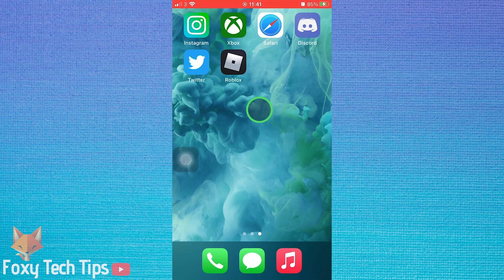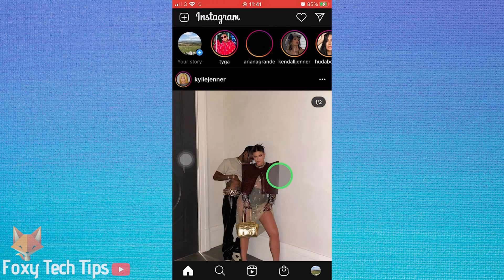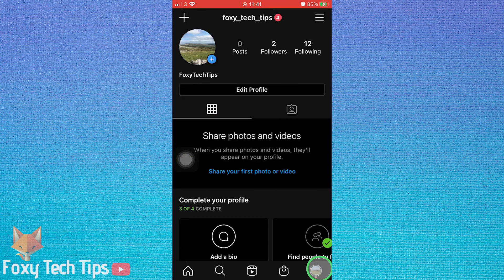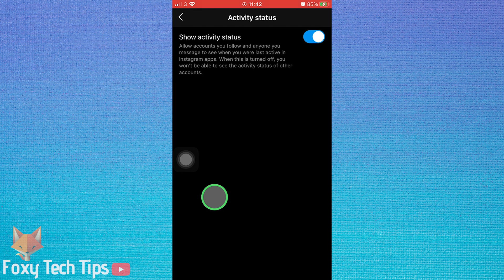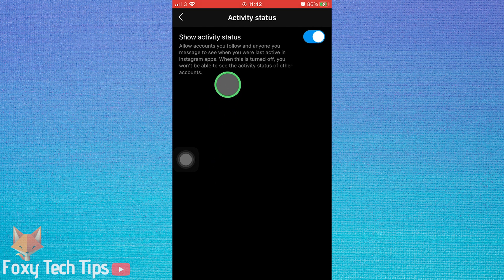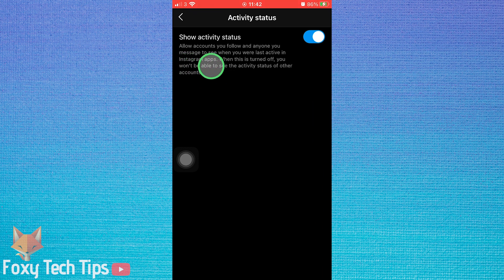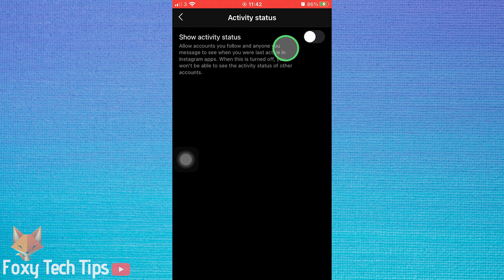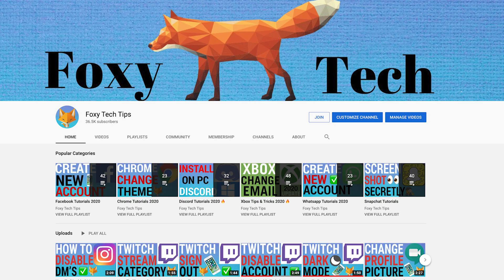How To Hide/Turn Off Activity Status(Last Seen) On Instagram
Easy to follow tutorial on turning off your active status on Instagram! This will hide your activity status (last seen) from other user on Instagram. Learn how to hide your last seen status on Instagram now!

Steps:

- Open up the instagram app and tap on your user icon from the bottom right corner of the homepage.

- Then tap on the three horizontal lines button in the top right corner.

- Tap on ‘settings’ from the menu that appears.

- In settings, tap ‘privacy’

- Then tap on ‘activity status’

- Tap on the toggle to turn it off.

- Note that when you switch off your activity status you also switch off your ability to see the activity status of other accounts.